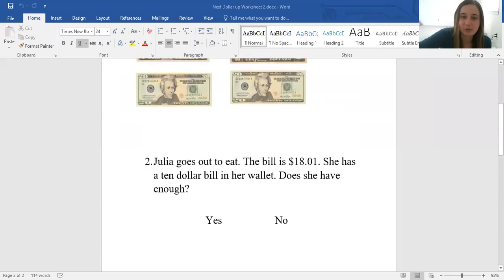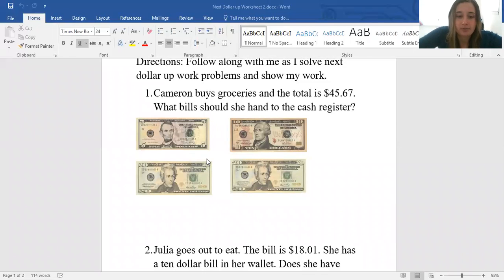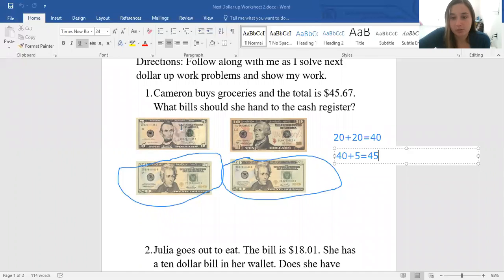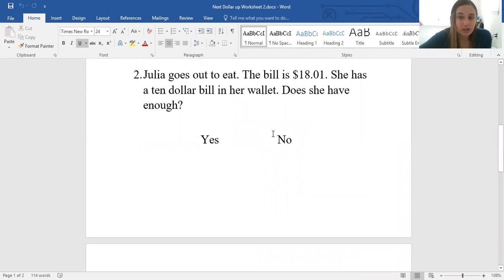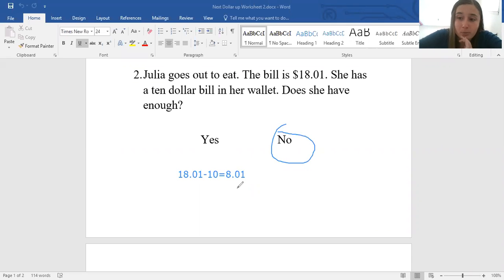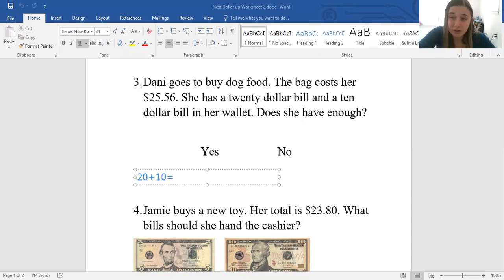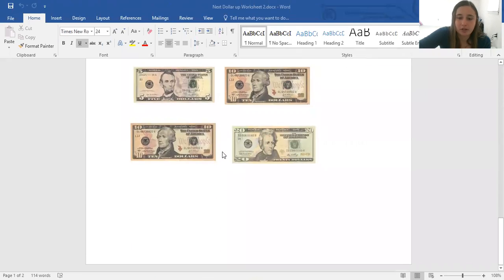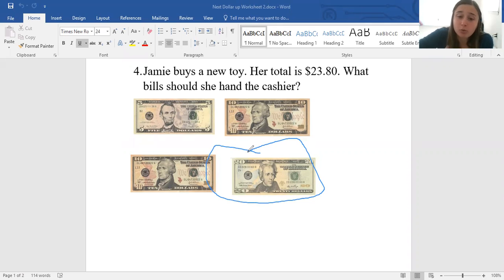Dollar up 2